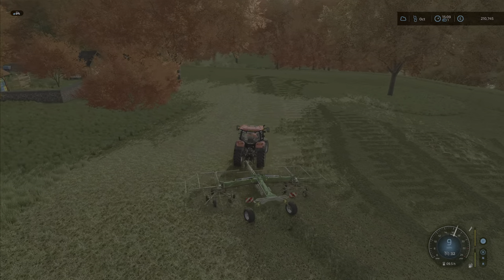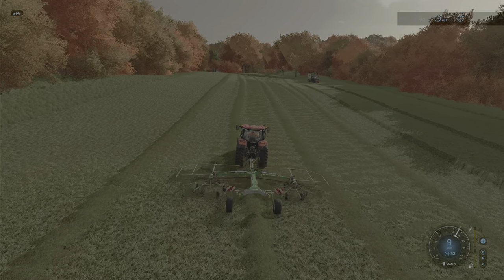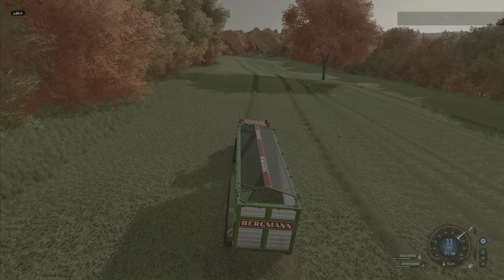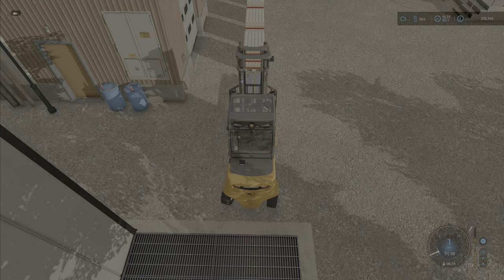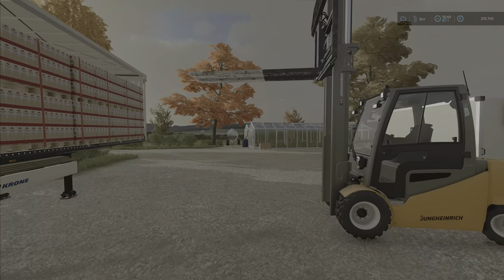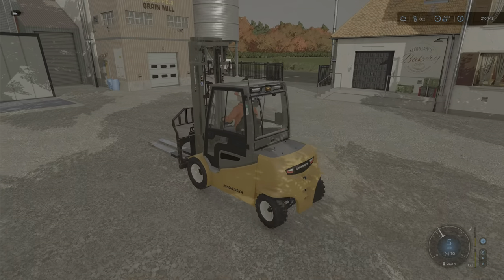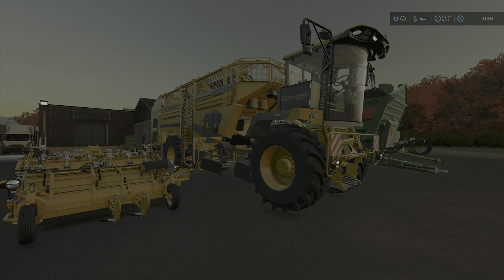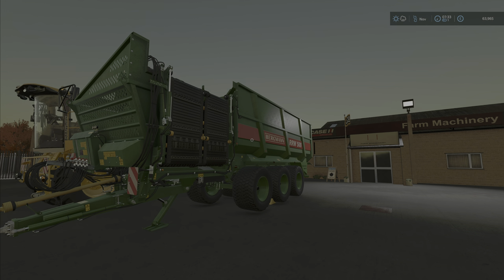CALMSDEN FARM - EPISODE 16 - GIMME SOME SUGAR - BAKEACAKECHALLENGE - FS22 - Farming Simulator 22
COBBLER’S BAKE A CAKE CHALLENGE

This is a backwards production challenge, where you are a baker with Bakery and
 Grain Mill but no ingredients to bake a cake. Produce everything you need and
 bake and sell 1 pallet of cakes to complete stage 1.

Goals:
STAGE 1:
- Bake and sell 1 pallet of cakes to finish
STAGE 2:
- Pay back outstanding loan and have 500 000 on your account
- Vehicles and property cannot be sold from this point
STAGE 3:
There has been unexpected events in the agriculture production due the crises in Europe and Russia. Russia and Ukraine produce 19% of worlds maize and production lines has been disconnected to Europe. We need you're help!! You need to produce 2 truck loads of cereals to europeans breakfast table.

- Start exporting company with placing Wholesale mod by ZoddelZockt
- Place in game cereal factory for cereal production
- Lease 2 Krone Profi Liner curtain side trailers before starting production
- Raisins can be bought from the store with any mod available
- Fill curtain side trailers with 56 pallets in each (*Note: Fill trailers correctly and pallets will fit)
- When both trailers are full, lease 2 trucks for hauling
- Sell cereals at export company (Wholesale sell point). Return leased trailers and trucks.
- Pay back outstanding loan and have 700 000 on your account

It would enable an opportunity for record multiplayer series, where you guys can also participate. Every, even little amount, is amazing and I'll be forever grateful.

Map: Calmsden Farm
Map by: Oxygendavid